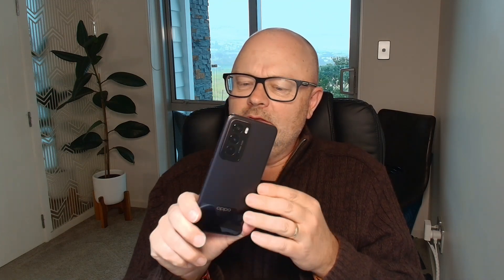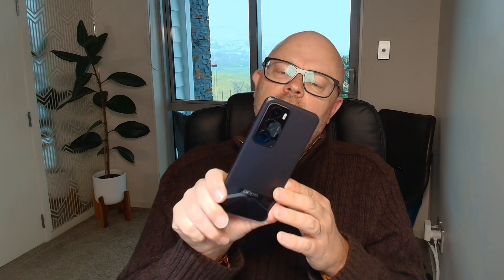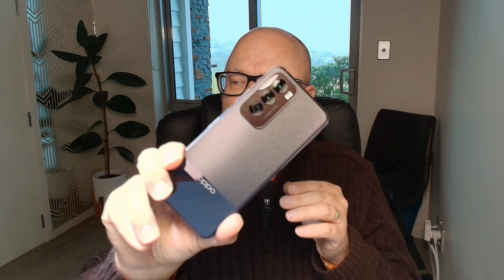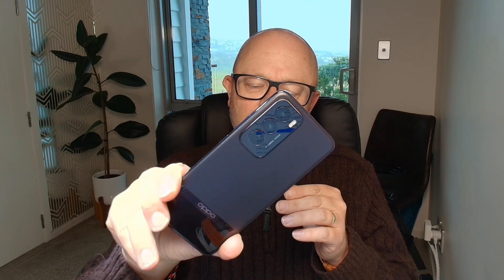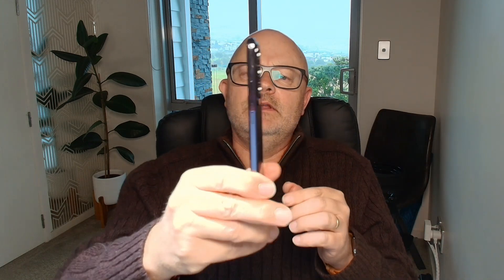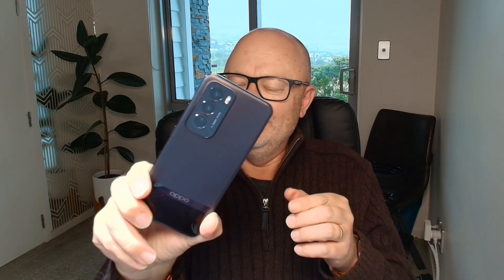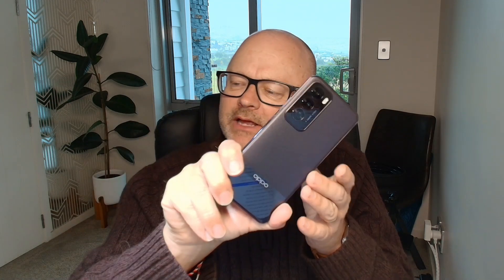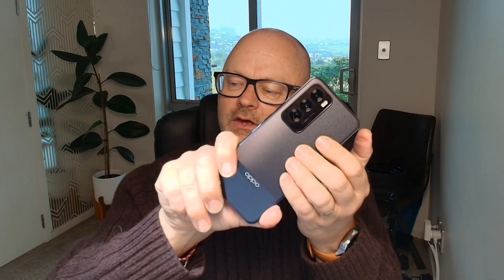glenn Considers an Alternative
Oppo brings it again...